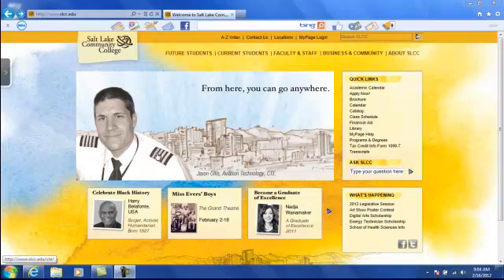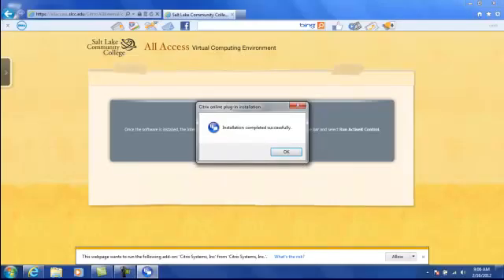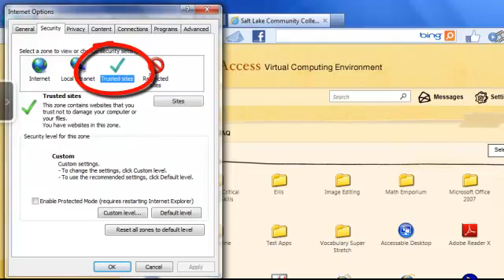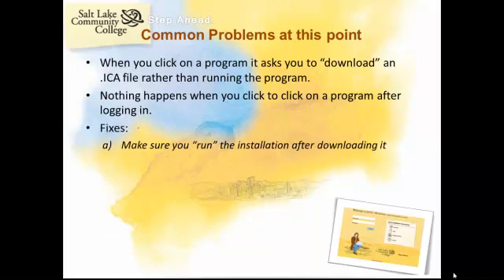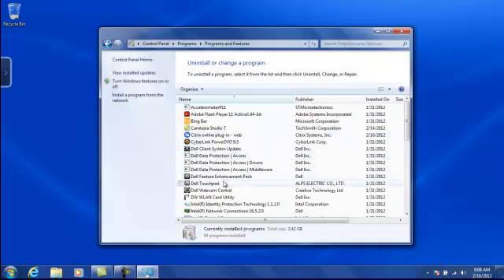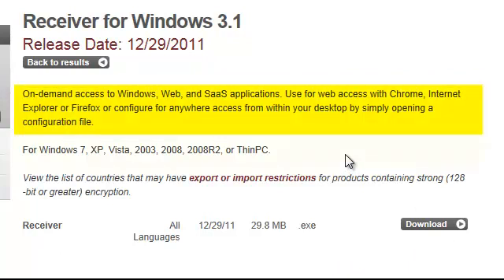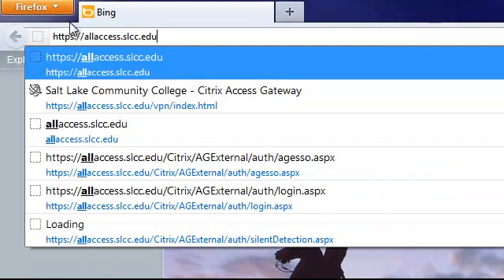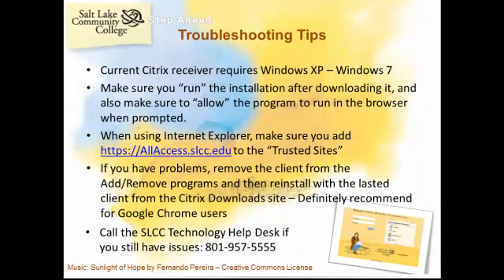SLCCs All Access: Session 2 - Windows installation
This screencast covers installing the Windows Citrix receiver and includes some basic troubleshooting.